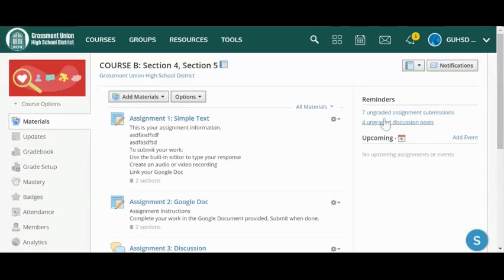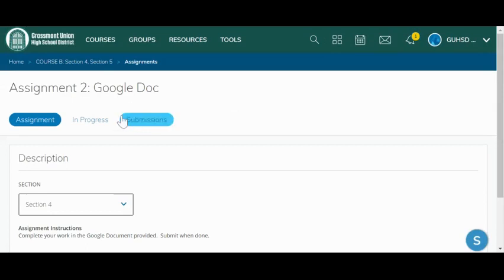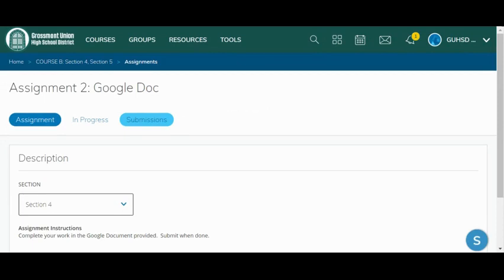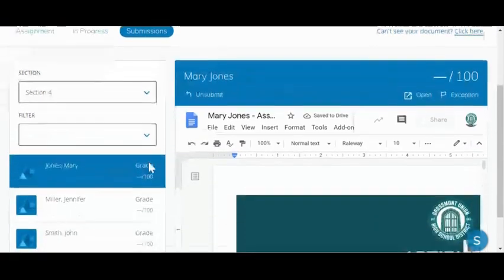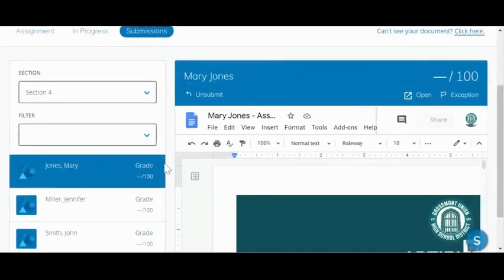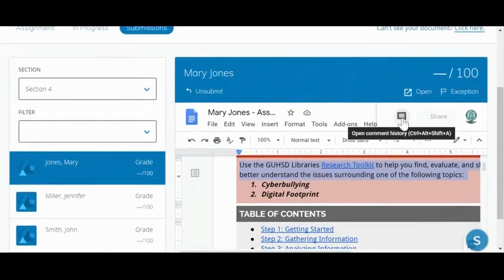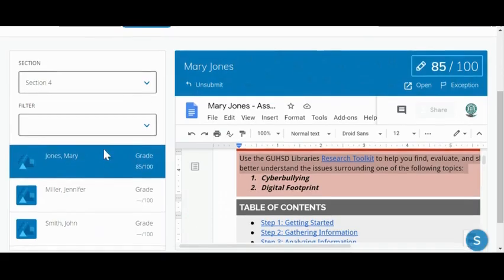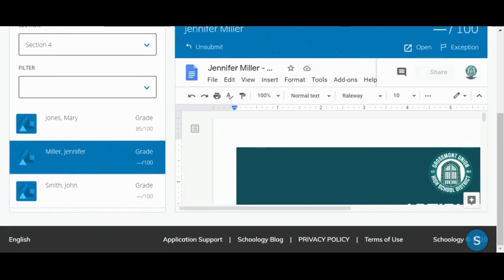4 Grading Google Docs Assignment